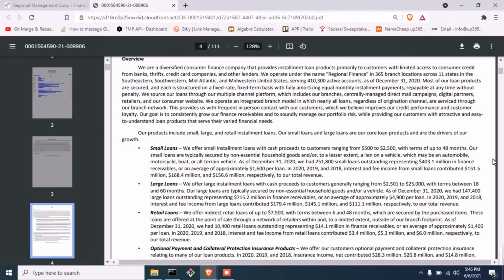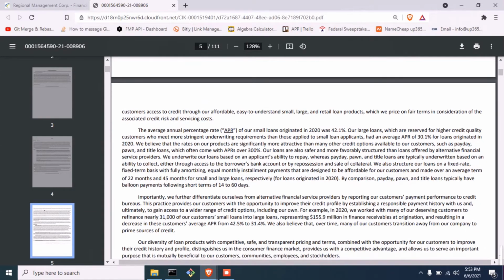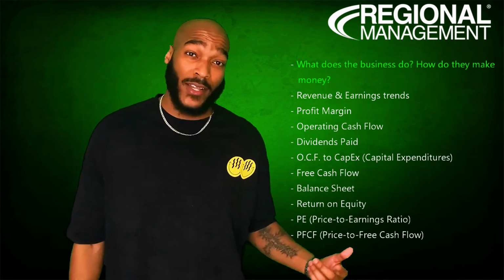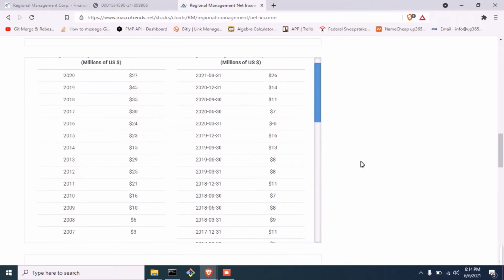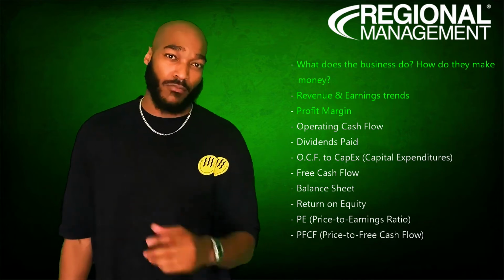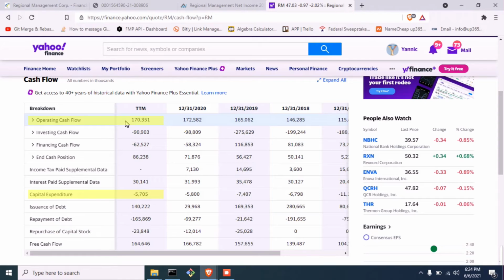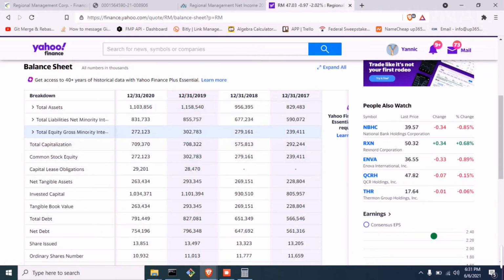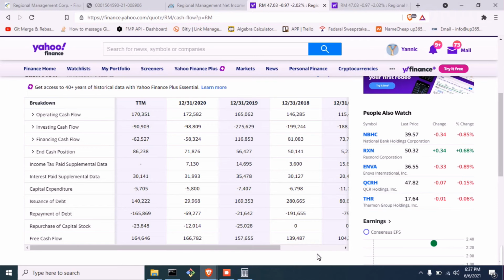Cash Rich Stocks! Stock Analysis of Regional Management (RM)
Regional Management is one of the cash rich stocks (or companies) in the Stock Market. I give a quick stock analysis of Regional Management (RM) in this video, and at the end, there is a clip of Mohnish Pabrai giving an inciteful tip on great businesses vs. great investments. This underappreciated and little-known stock might give you the investment gains you've been looking for. Happy investing!

TIMESTAMPS:
0:00​ → Intro
0:41​ → Quick Checklist Before Buying Stocks
0:47 → What is Regional Management (RM)? What Do They Do?
4:31 → Regional Management's Revenue & Earnings' Trends
6:08​ → Regional Management's Profit Margin
7:13 → Operating Cash Flow, Dividends Paid, O.C.F. to CapEx, Free Cash Flow
9:20 → Regional Management's Balance Sheet and Return on Equity (ROE)
10:53 → Price-to-Earnings & Price-to-Free Cash Flow
13:19 → Mohnish Pabrai Speaks!